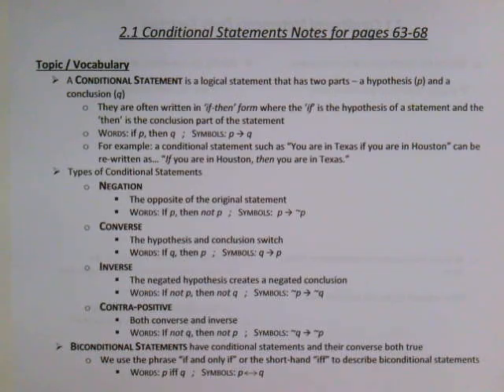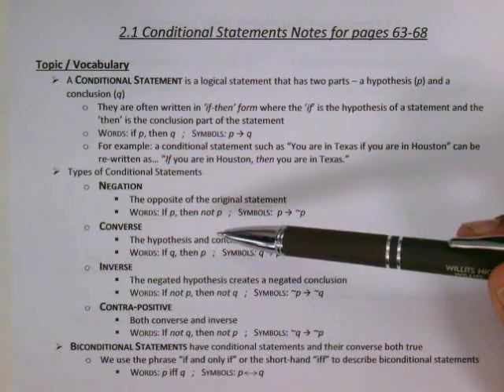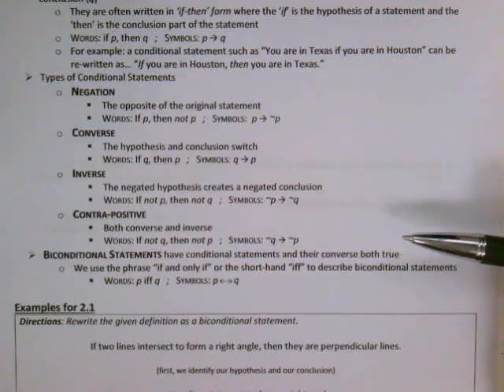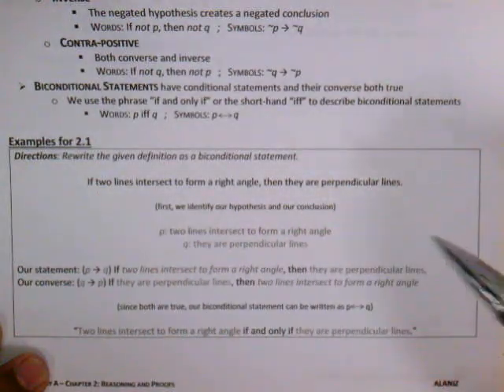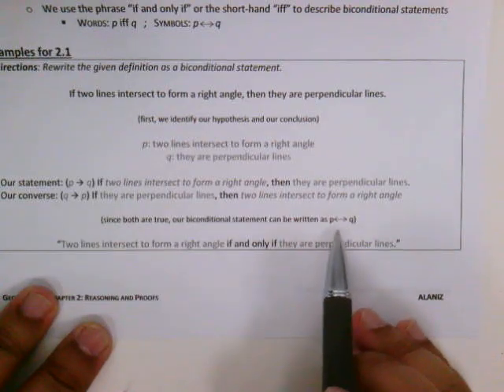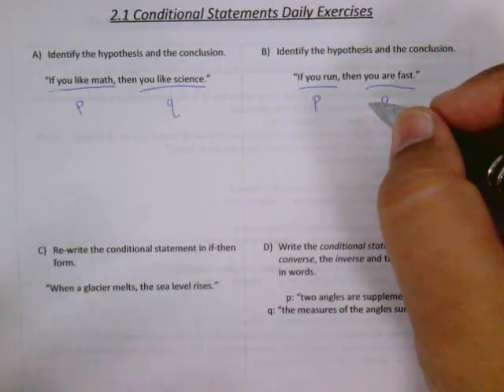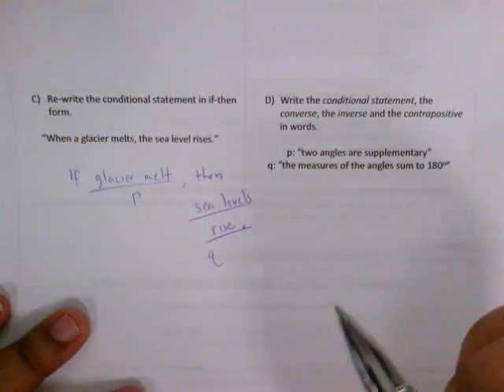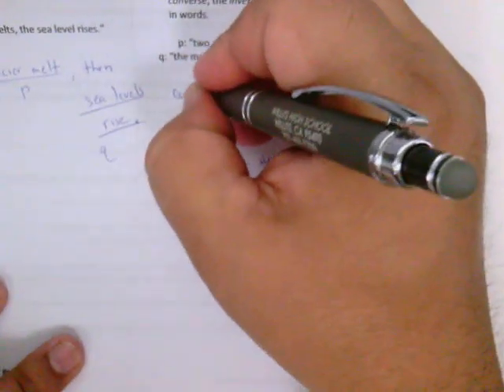Geo - 2.1 Conditional Statements